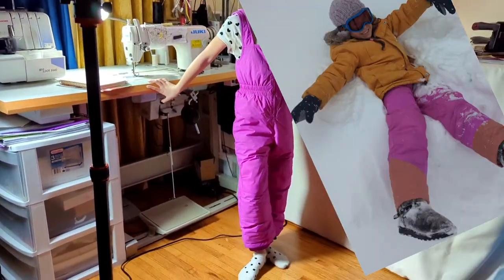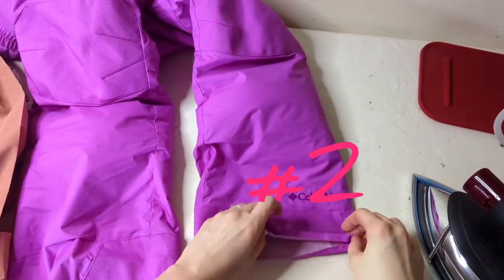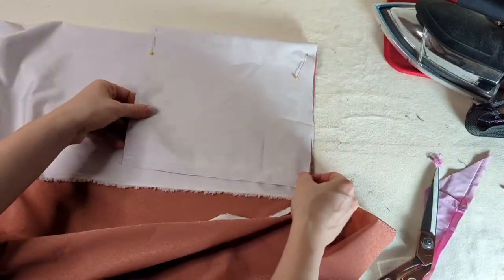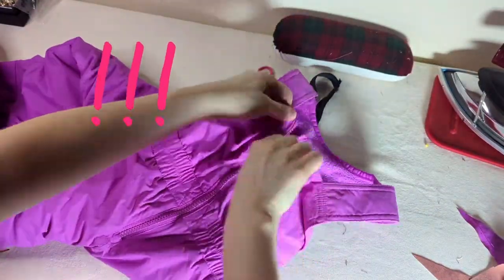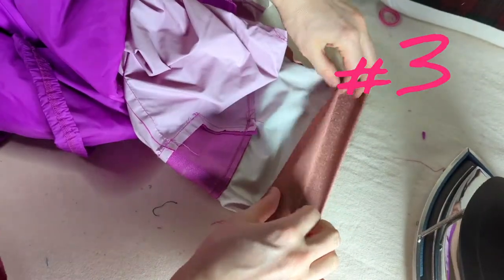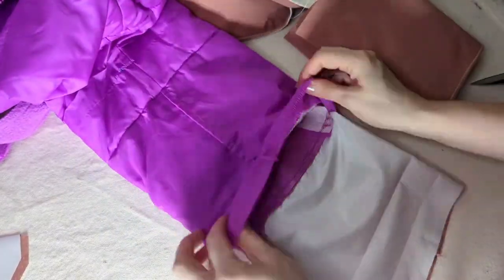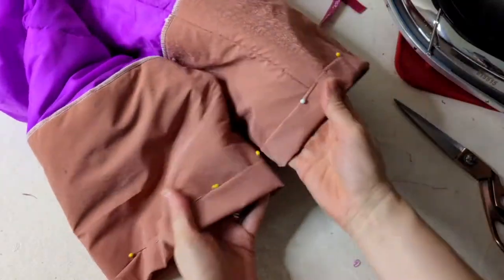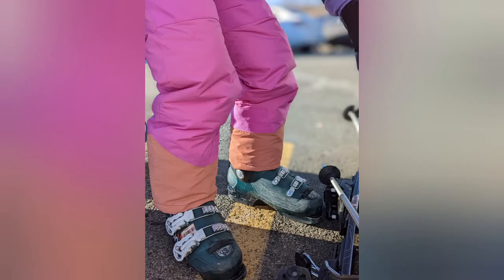Lengthen Snow Pants. DIY. Winter Pants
In this video I will show you how to Lengthen Ski Pants!
I bought some sewing tools and absolutely love it!
Invisible zippers
Scissors
Measuring Sewing Tool
Industrial sewing machine presser foot flatcar 0.3
Tailor Chalk Cutting
Magnetic Wrist Pin Holder